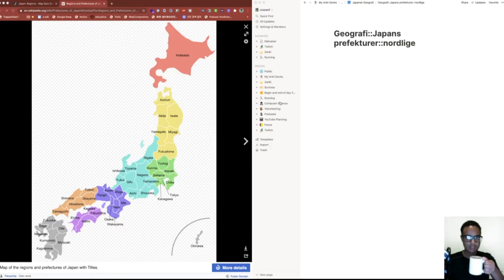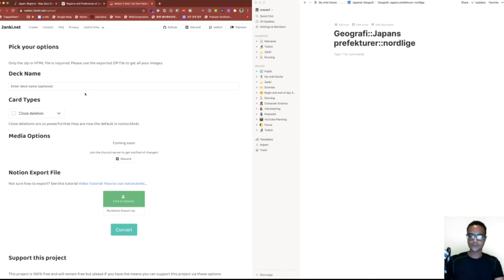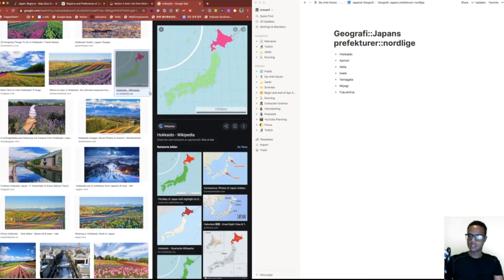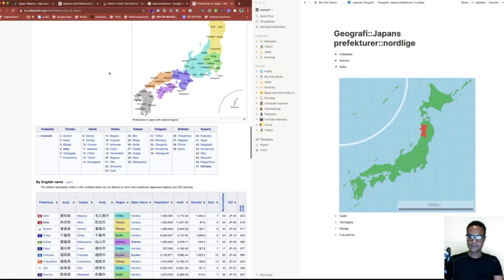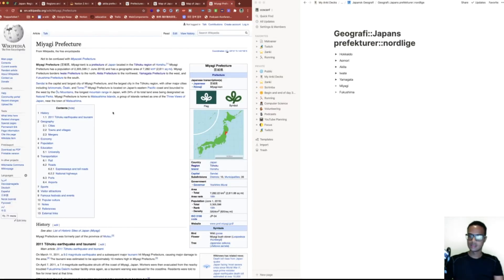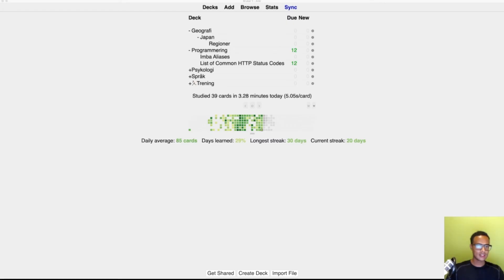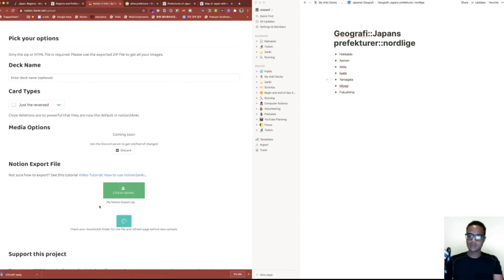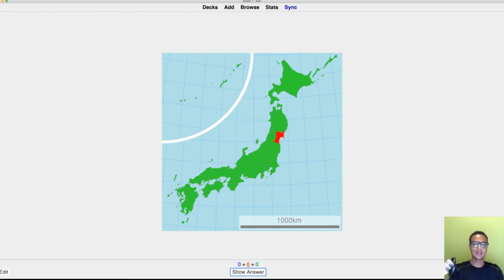🗺Making flashcards with maps using notion2anki 🗾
Hei there 👋🏾 in this video we are making flashcards for learning about the northern prefectures in Japan.

📹 Watch these other videos about Anki

About Me
Hei there 👋🏾 I was born in Kenya (Nairobi) but now I'm a developer living in Norway.

I love learning new things especially about spoken and programming languages.

I have been writing code since 2010 and started working professionally as a developer in 2011.

My dream is to build amazing things that provide value to many people.

If you want to learn more about me see my about

If you have any questions don't hesitate to reach out.

NB: I get something when you use the Skillshare link.

NP, mobilepadde and Henrik